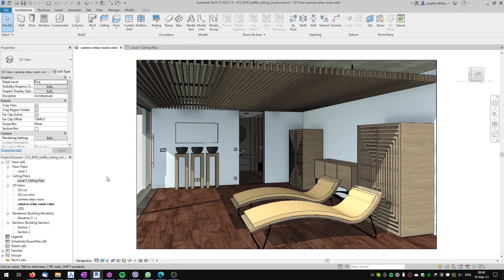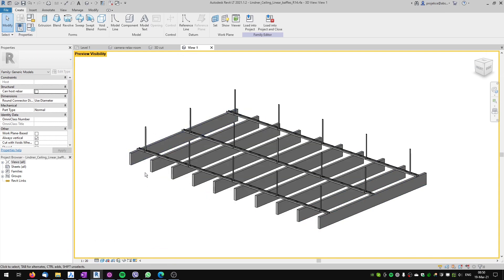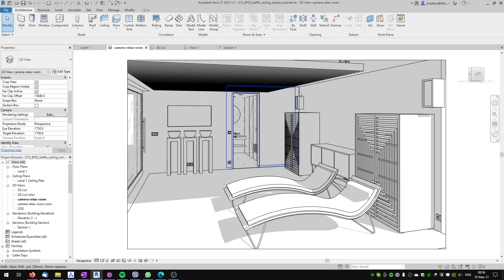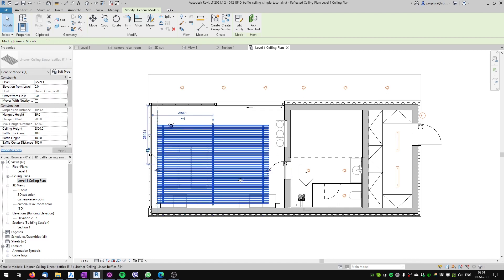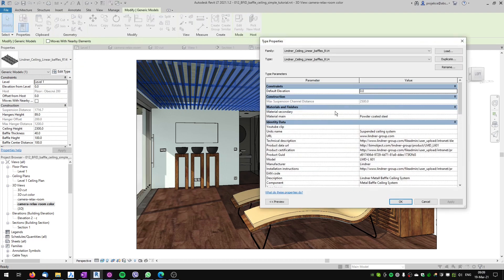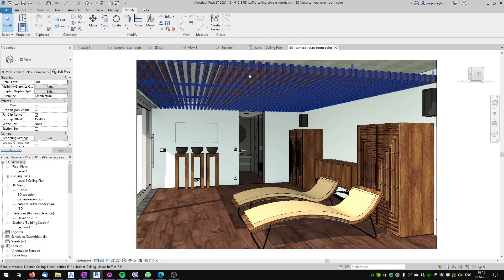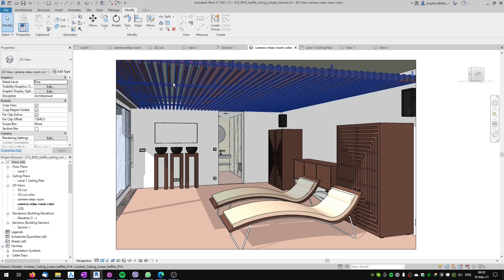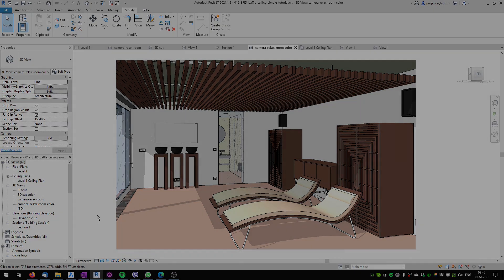Suspended Baffle Ceiling in Revit with Lindner Parametric Family | Rectangular Footprint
This is a tutorial for Revit describing how to use Lindner Suspended Baffle Ceiling family. With this parametric family you can easily create suspended baffle ceiling with rectangular or square footprint. It is also shown how to adjust the family for it to properly show materials.

Chapters:
0:00 Introduction
0:53 Lindner Suspended Baffle Ceiling Setup
10:47 Adjusting the Family to Properly Show Materials
19:26 Conclusion